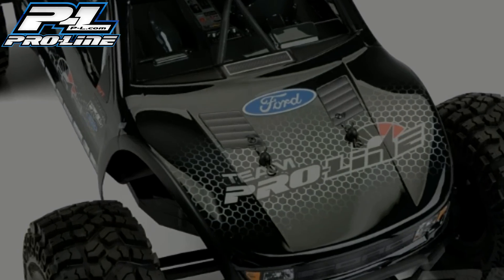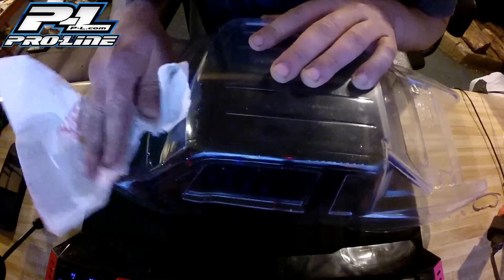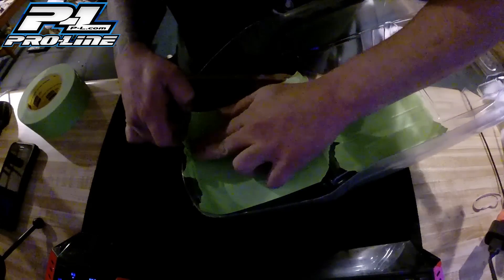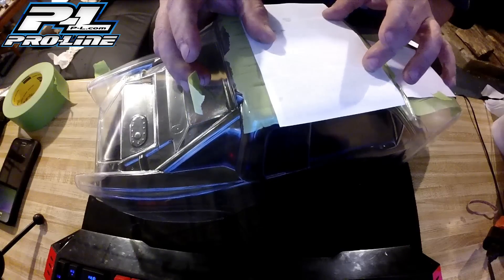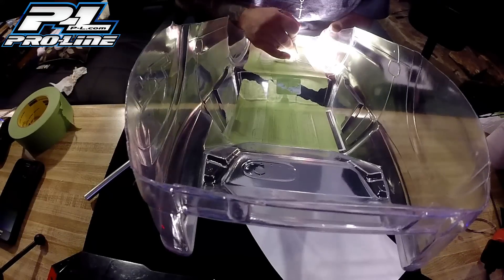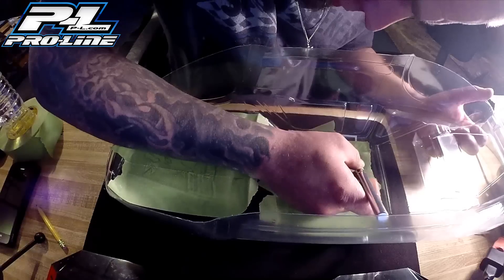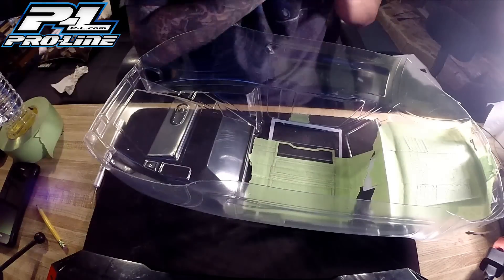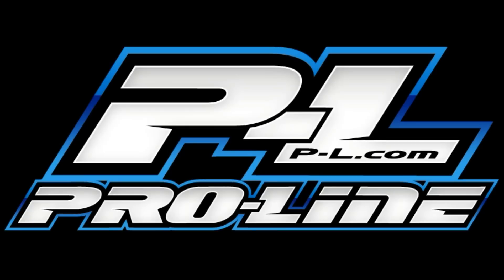Pro-Line F-150 Raptor- laying down the masking Part-3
In this video I will be cleaning, laying down the tape and cutting out the roof mask!